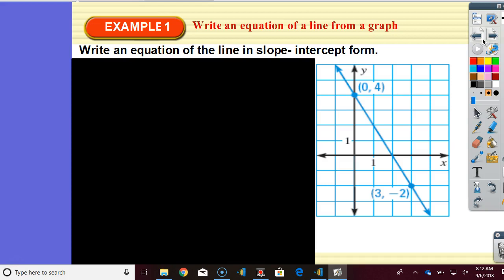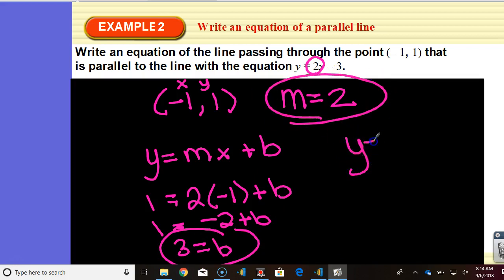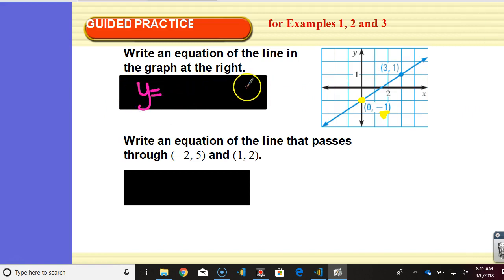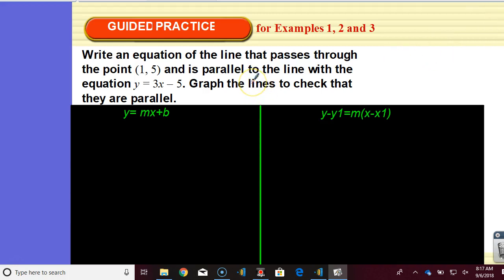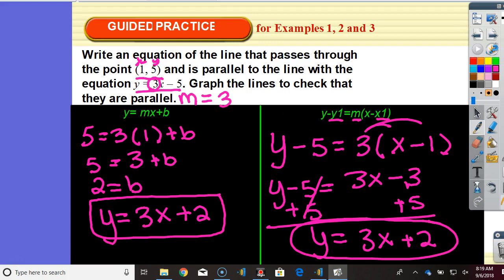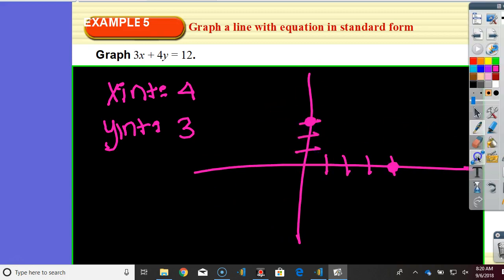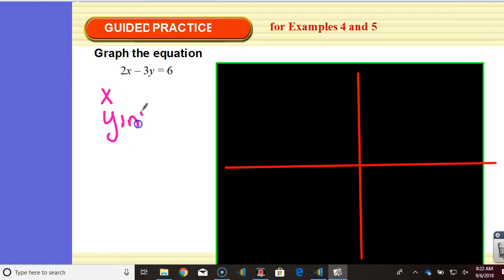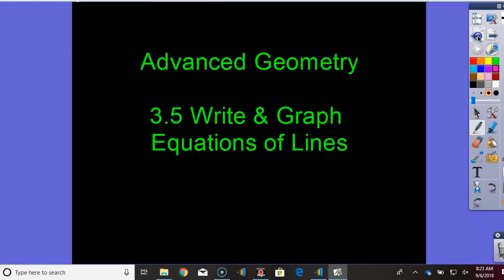3.5 Write and Graph Equations of Lines